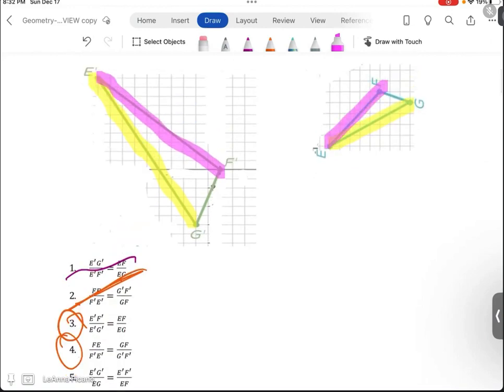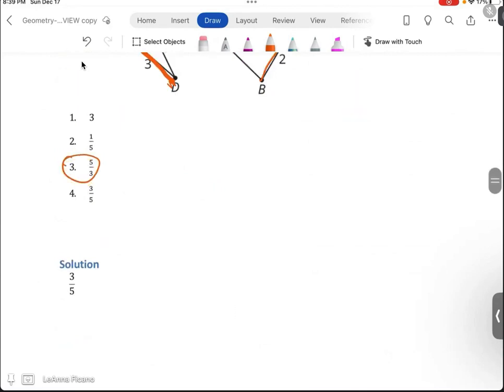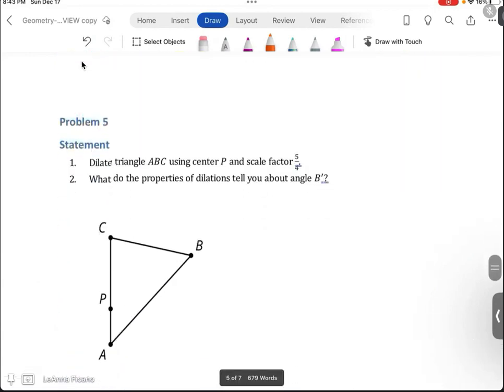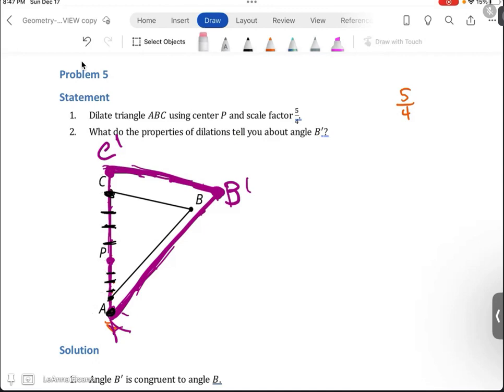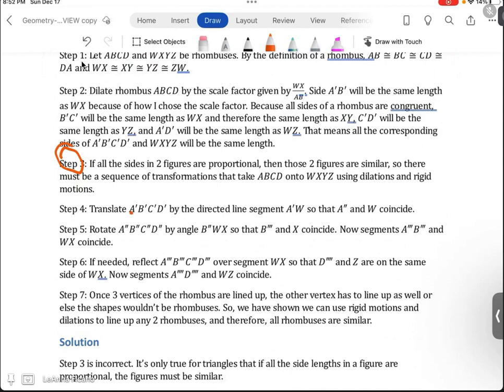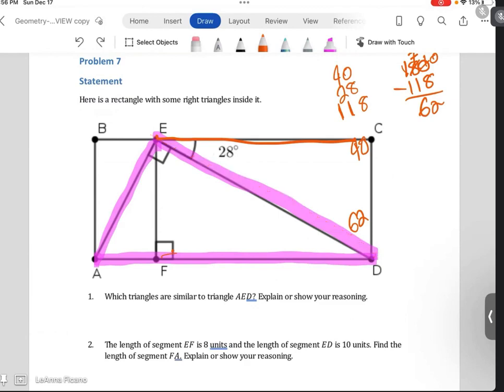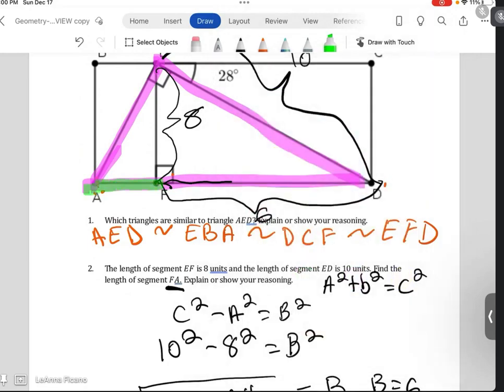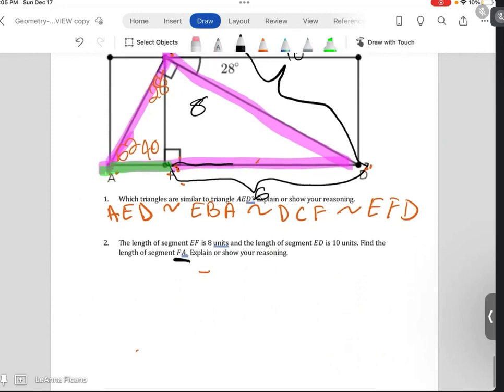MGS43 Unit 3 End of Unit Review